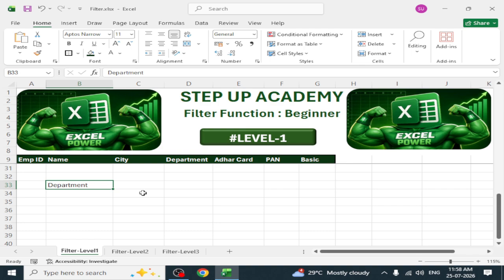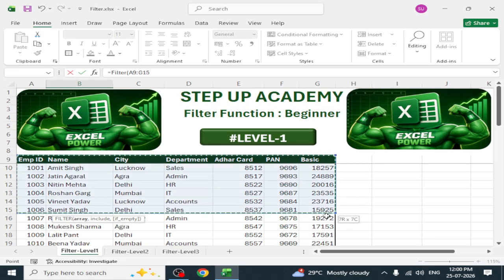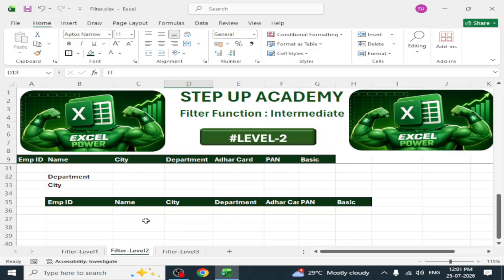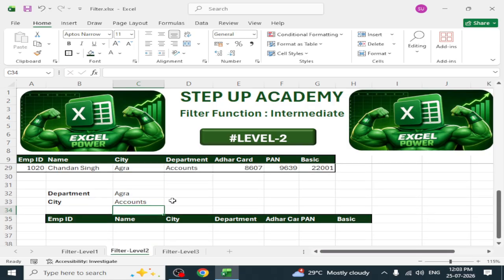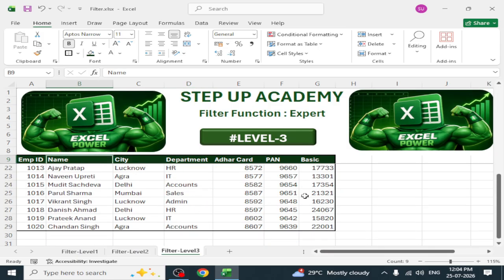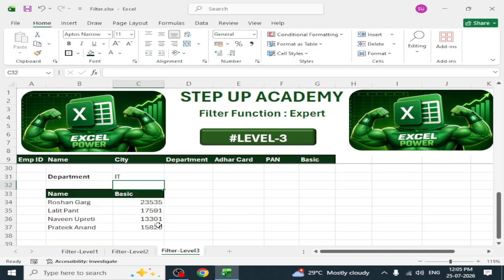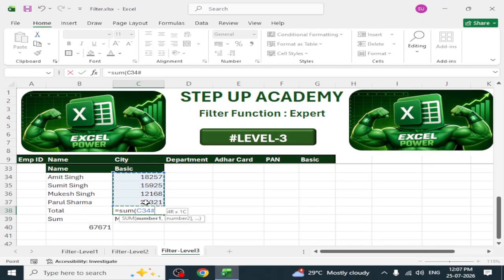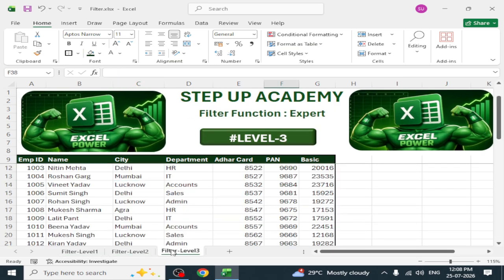🔥 Excel FILTER Function Complete Tutorial in Hindi | Dynamic Filtering with Practical Examples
🎯 In this video, you will learn:
✅ What is the FILTER Function in Excel?
✅ FILTER Function Syntax Explained
✅ Filter Data Using One Condition
✅ Filter Data Using Multiple Conditions
✅ Dynamic Array Formula
✅ Error Handling with IF_EMPTY
✅ Practical Employee Data Examples
✅ Tips & Tricks for Faster Data Analysis
✅ Interview & Office Use Cases

📌 FILTER Formula:

=FILTER(array, include, [if_empty])

💼 This tutorial is perfect for:

Students
Job Seekers
Office Professionals
Data Analysts
MIS Executives

🚀 Learn Excel from Beginner to Advanced with Step Up Academy.

📚 More Excel Tutorials:

VLOOKUP
XLOOKUP
SORT Function
UNIQUE Function
INDEX & MATCH
Pivot Table
Power Query
Advanced Excel Dashboard

📞 Step Up Academy
📍 Kapoorthala, Lucknow